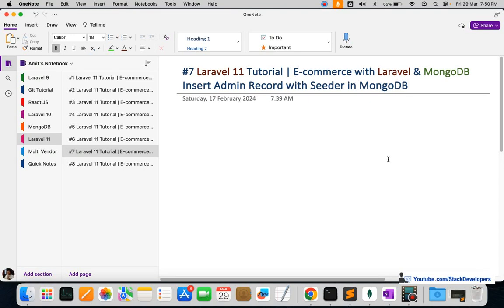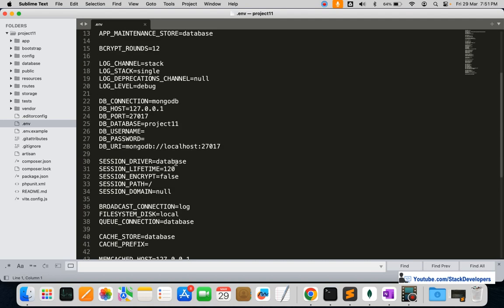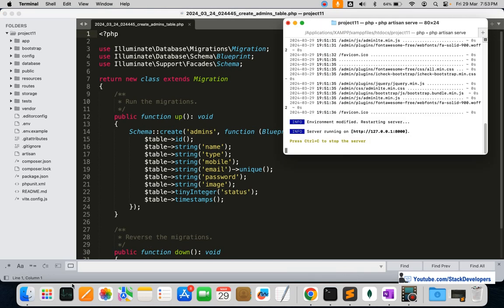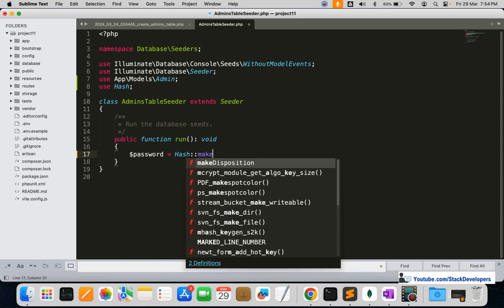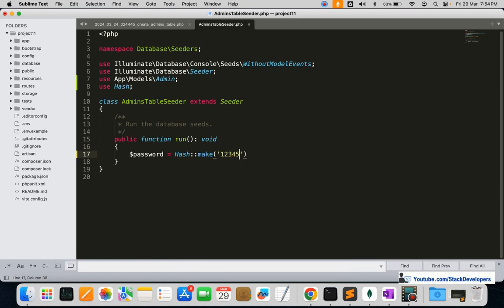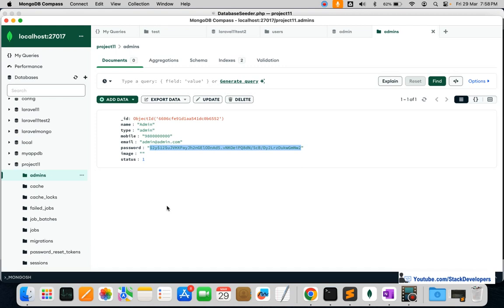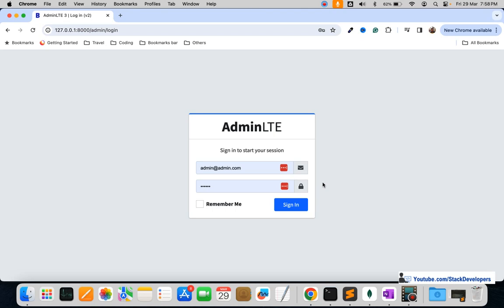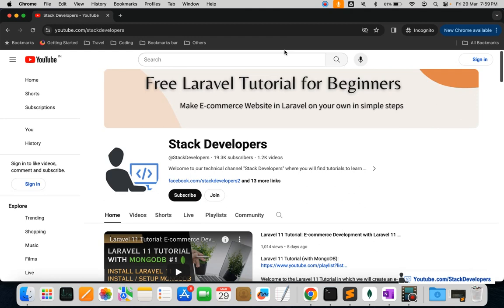#7 Laravel 11 Tutorial | E-commerce with Laravel & MongoDB | Insert Record with Seeder in MongoDB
This is Part 7 of the Laravel 11 Tutorial in which we are building the e-commerce website with Laravel as the front end and MongoDB as the backend. In this video, we will create the admin record with the username and password with which we are going to log into the admin panel. We will insert this record with the process of Seeding. Seeding helps to insert data into a table.

We will create a seeder for the admins table to insert admin data from a file.

1) Writing Seeder / Create AdminsTableSeeder file:-
First of all, we will generate a seeder and create an AdminsTableSeeder file where we will add records for the admins table.

Run the below artisan command to generate Seeder and create AdminsTableSeeder file :-
php artisan make:seeder AdminsTableSeeder

Above command will create the AdminsTableSeeder.php file at \database\seeds\

Now open the AdminsTableSeeder file and add a record for admin.

We will generate a hash password for the admin by using the Hash::make function as shown in the video.

2) Update DatabaseSeeder.php file:-
Now update the DatabaseSeeder.php file located at database/seeds/ to add the AdminsTableSeeder class as shown in the video.

3) Running Seeders / Run below command:-
Once you have written your seeder, you may need to regenerate Composer's autoloader using the dump-autoload command:
composer dump-autoload

4) Run below command :-
Now run the last command that will finally insert the admin record into the admins table that we can use for admin login.

You can see in the video; we are able to generate a record for the admins table with a hash password.

In the next video, we will work on admin login and logout functionality. We will register an admin guard whenever the admin logs in and destroy it whenever the admin logs out from the admin panel.

Remove id column from admins migration file as MongoDB will automatically create _id table and generate its value.